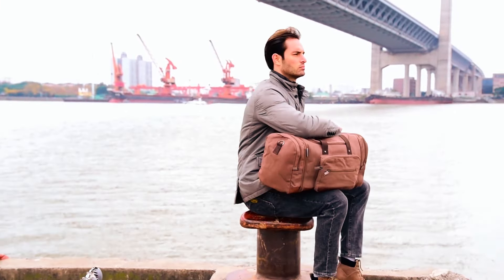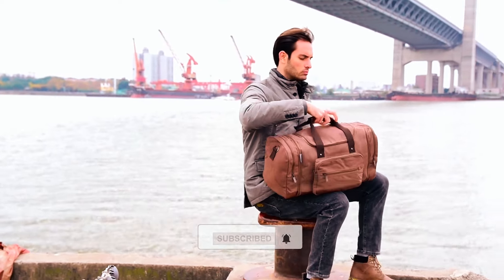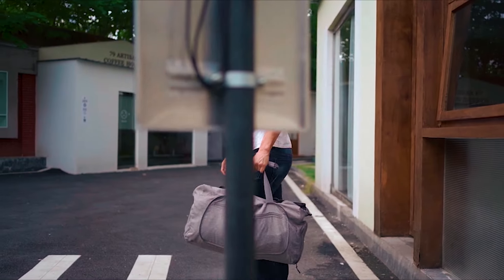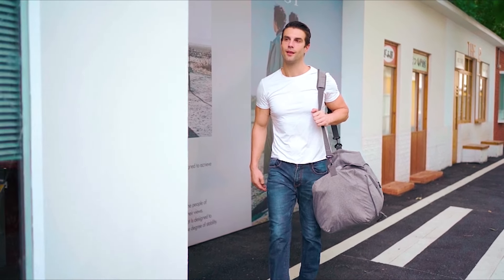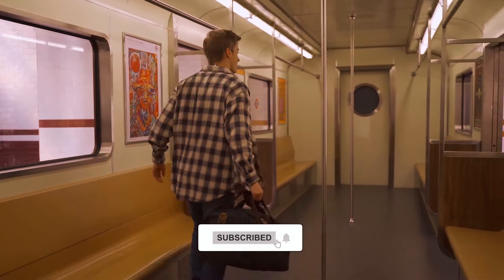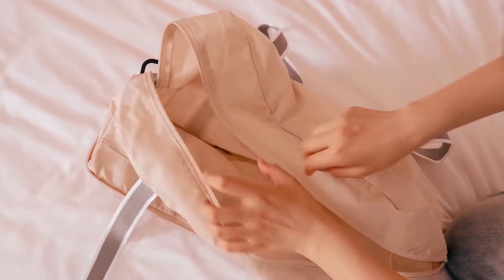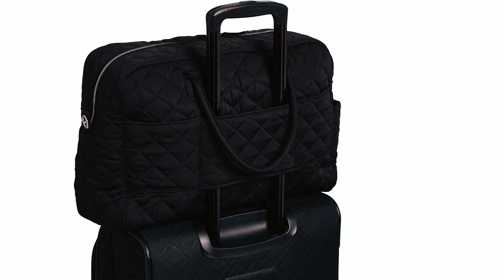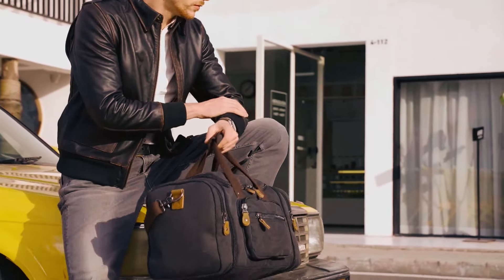Top 5 Travel Bags | Best Travel Bags in 2024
Best travel bags 2024 we listed in this video:

►Buy from ✅

Amazon (USA)
Bellroy (Worldwide)
Ekster (Worldwide)
ShopBop (Worldwide)

►Additional Purchasing Inventory ✅

Bellroy Venture Duffel
Ekster GRID BACKPACK
Bellroy Transit Backpack
Ekster TECH CASE
Bellroy Lite Sling
Ekster LAPTOP SLEEVE
Bellroy Classic Weekender
Stoney Clover Lane Classic Duffel Bag (Women)
TUMI International Expandable 4 Wheel Carry On Suitcase (Women)
Paravel Aviator Carryon Plus (Women)

✅ Jump To the Section:
00:00 INTRODUCTION.
00:21➜ 1. WOHLBEGE TRAVEL BAG.
00:53➜ 2. VOMGOMFOM TRAVEL BAG.
01:24➜ 3. GONEX TRAVEL BAG.
01:58➜ 4. BAGSMART TRAVEL BAG.
02:31➜ 5. VERA BRADLEY TRAVEL BAG.
03:03➜ OUTRO.